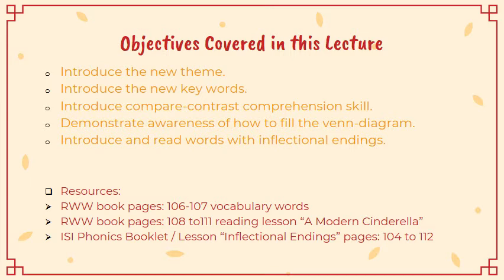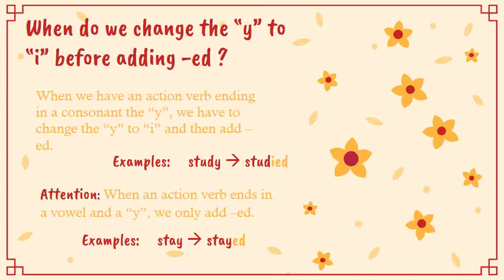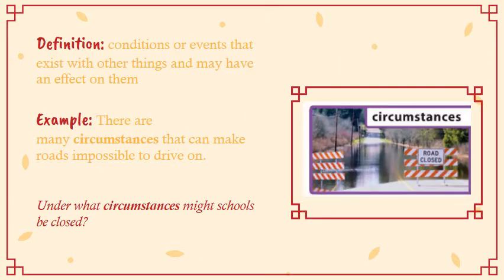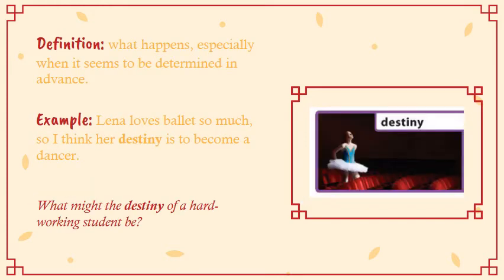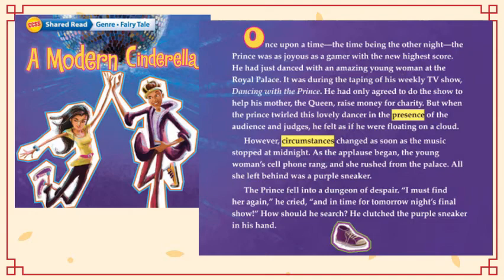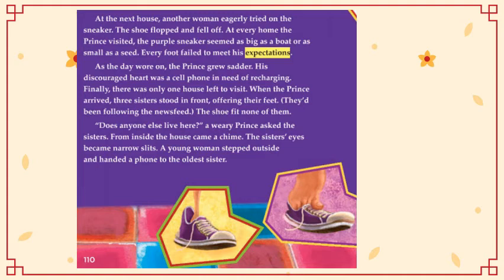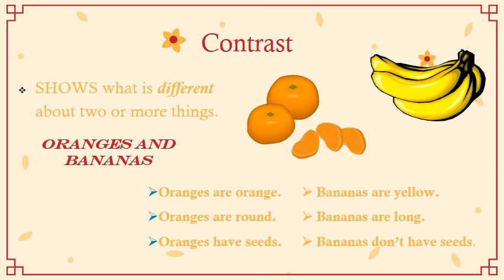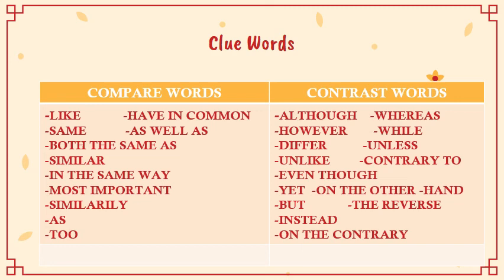S2 Lecture4 Week23 Grade 5